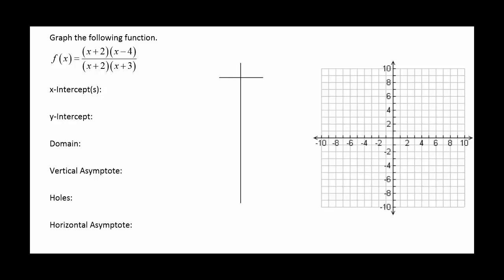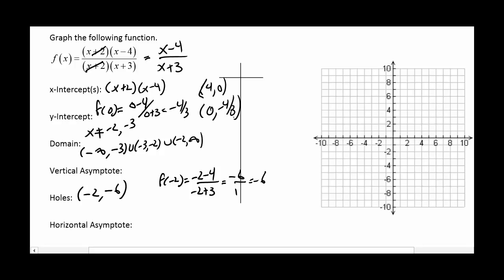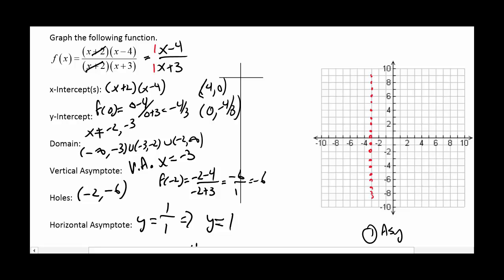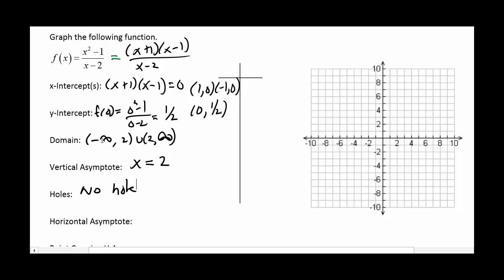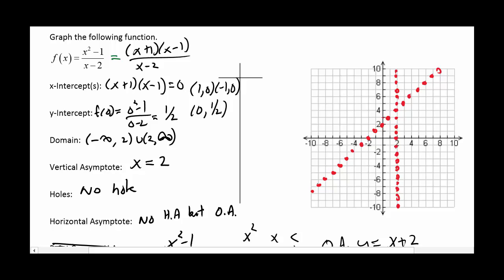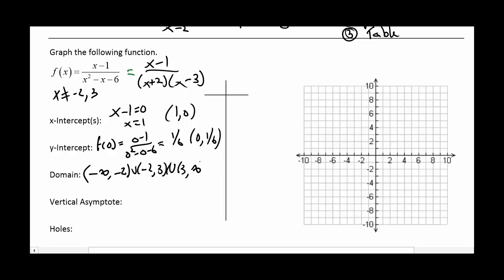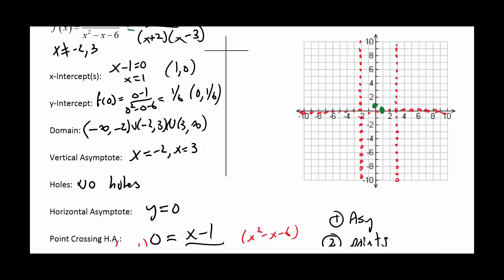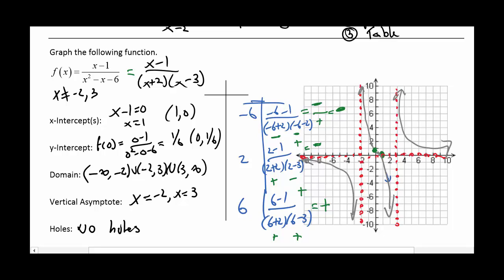Rational functions part IV